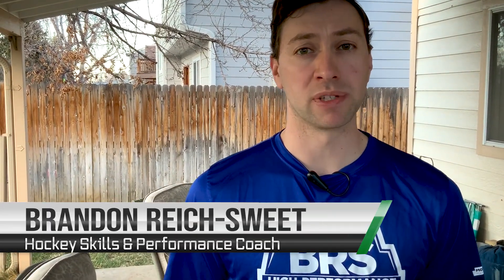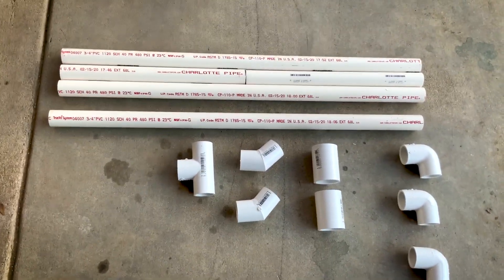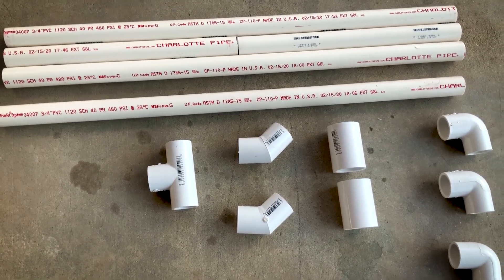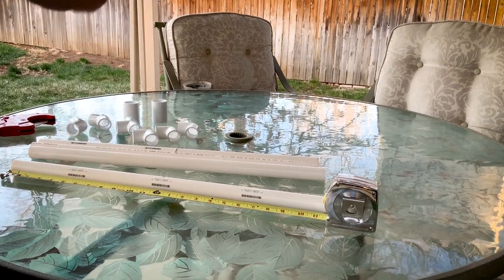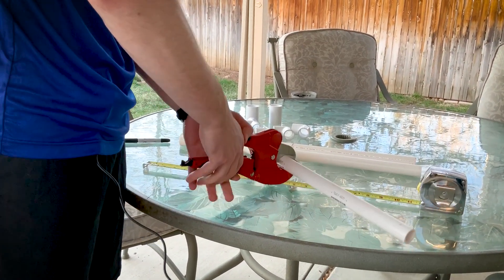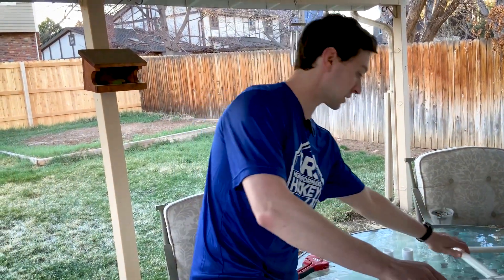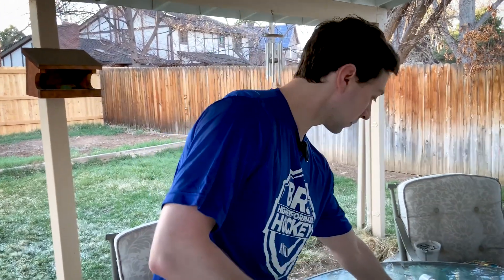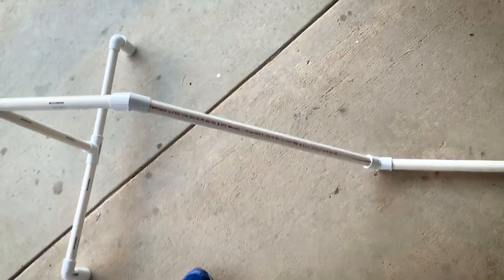How to Build Your Own "Attack Triangle" Hockey Stickhandling Aid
Learn how to build your own "Attack Triangle" at home using cheap and easy to find materials and equipment. An "Attack Triangle" is a training aid that simulates the position of a defender's stick and feet and is used to practice stickhandling and puck control in tight space.

Equipment
- Ratcheting PVC Cutter
- Locking Tape Measure

Materials
- 4 – Straight Pieces of PVC Pipe (3/4” diameter; 2 ft. long)
- 2 – 45 Degree PVC Elbows (3/4” diameter)
- 3 – 90 Degree PVC Elbows (3/4” diameter)
- 2 – Straight PVC Pipe Couplers (1 inch diameter)
- 1 – T-Shaped PVC Elbow (3/4” diameter)

Safety Note: Remember, the PVC cutter needs to be used by an adult or used with close adult          supervision. This device can be dangerous when used improperly.

Promotion: Please note the Green Biscuit promotion (mentioned at the end of the video) has ended. Prizes are no longer available.